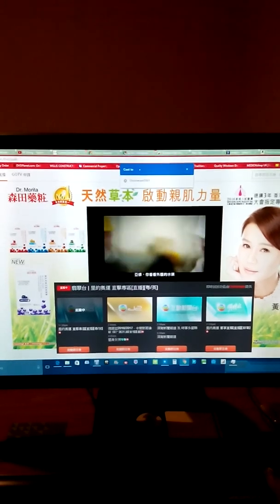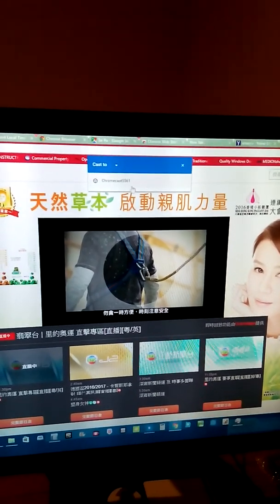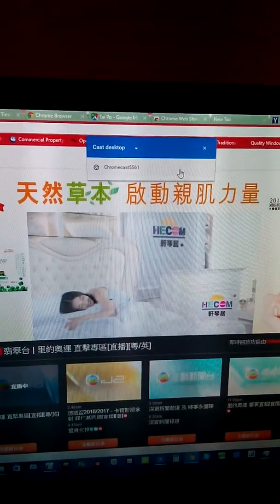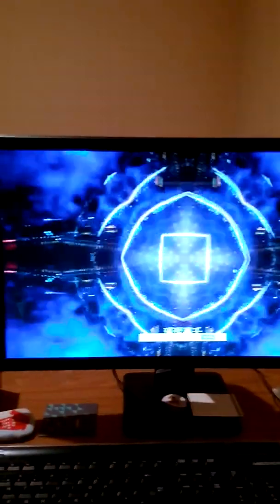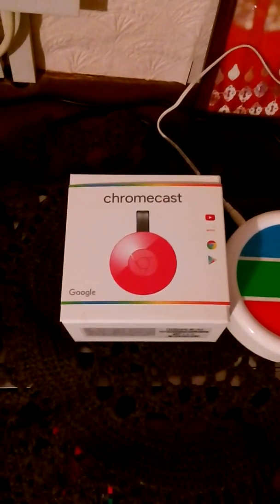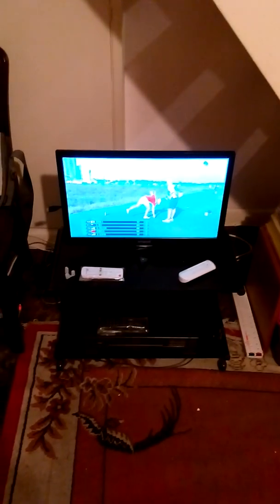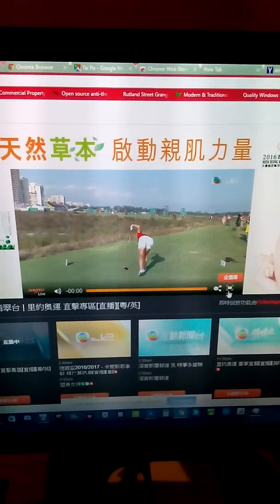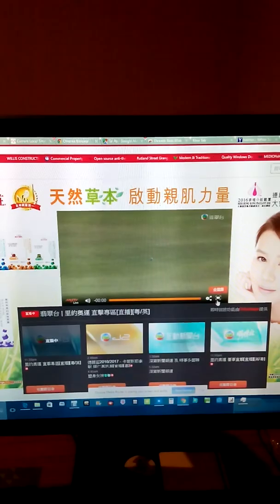watch tvb lived outside hk Olympic 82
back in 2016 summer